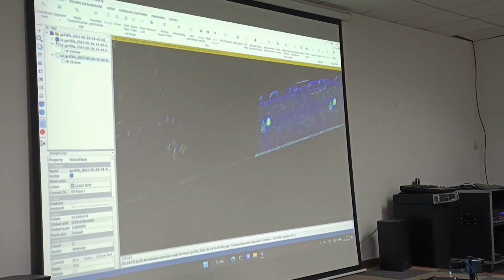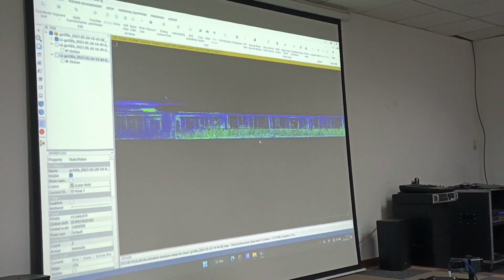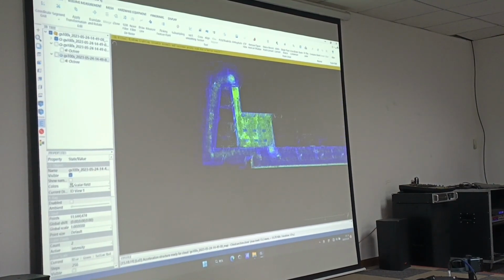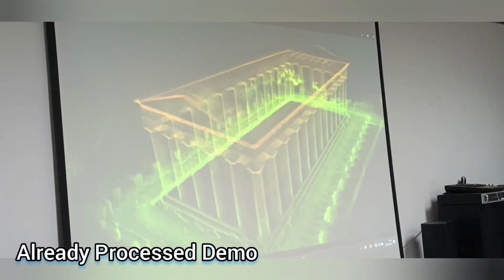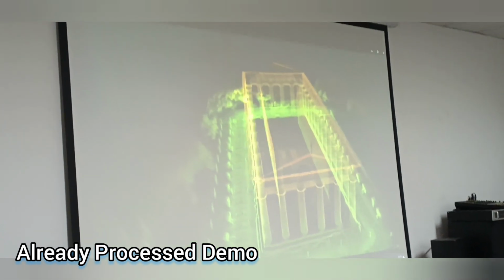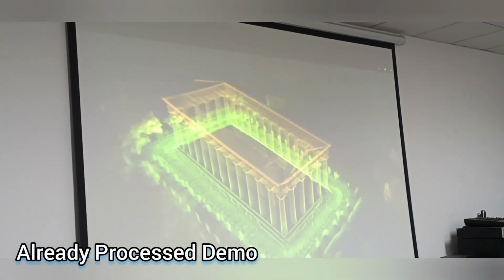Unleashing the Power of SLAM Scanner Processing: From Data Capture to Stunning 3D Models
Dive into the fascinating world of SLAM scanner processing as we uncover the secrets behind transforming raw data into breathtaking 3D models. In this video, we explore the intricate process of Simultaneous Localization and Mapping (SLAM) technology, showcasing the cutting-edge algorithms and techniques that enable seamless data capture and robust mapping. We unravel the complexities of SLAM processing. Witness the magic unfold as we demonstrate how these processes come together to create immersive and detailed 3D models. Whether you're a technology enthusiast, a 3D scanning professional, or simply curious about the behind-the-scenes of SLAM scanning, this video is your gateway to understanding the remarkable journey of data processing in SLAM scanners.